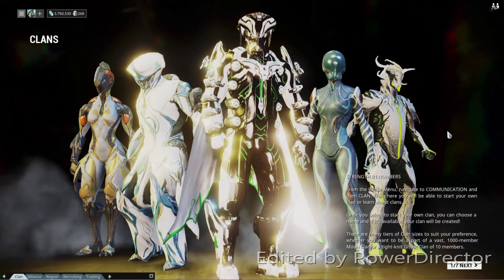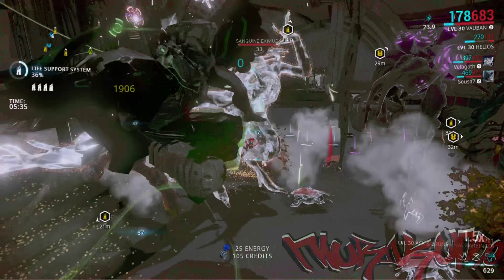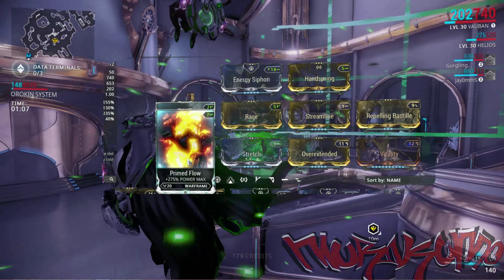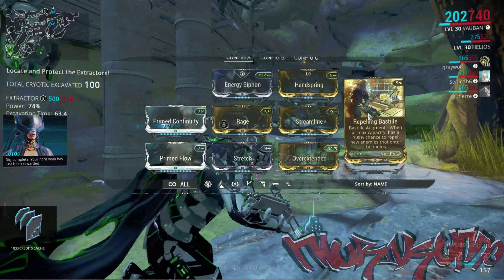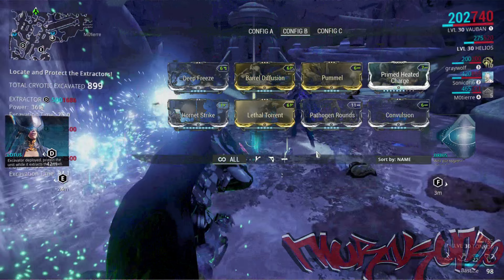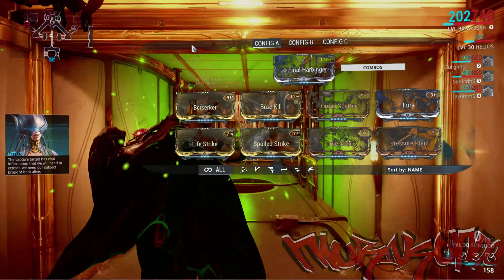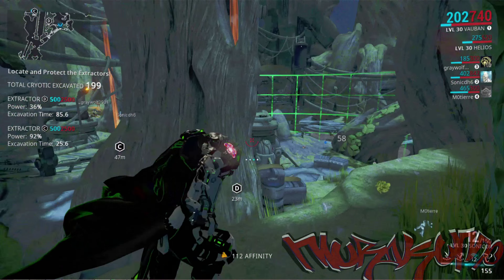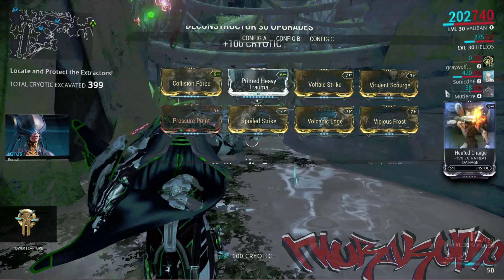Warframe God Builds Ep. 4 Vauban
As one of the essential members in an 8 player raid Vauban should've been one of the first warframes I covered. However, I was waiting patiently for the Sonicor to complete my entire setup since my previous weapons were lacking in effectiveness.   I've tested Vauban more so in these past two weeks then I've done for any other frame trying to find the perfect combination, and thus I've arrived at said combination.

Assets Used;
-Tonkor
-Sonicor
-Ack & Brunt
-Helios
-Sweeper Prime

Have any further questions?

Fore recruitment details contact the following members via their platforms...

(PC)
-Murakumo Vance
-LordNeko
-Owl21
-Sonicdh6
-graywolf3901
-TranDolphin
-Grimmac427

(Xbox)
Ikaros Rising
Vondehaar GG

(PS4)
Slenderman4021
Zeddon
JustAwalrus

Or leave a comment requesting a "recruitment." Be sure to leave your username and which platform you belong to so we can contact you as soon as possible.